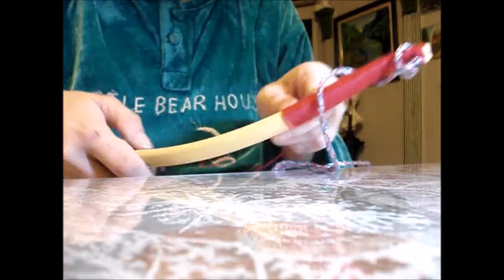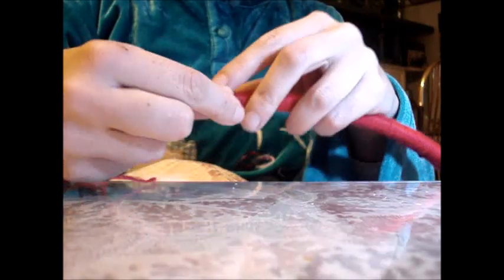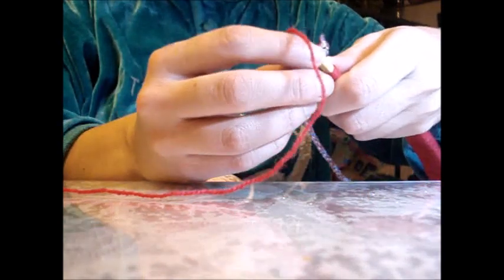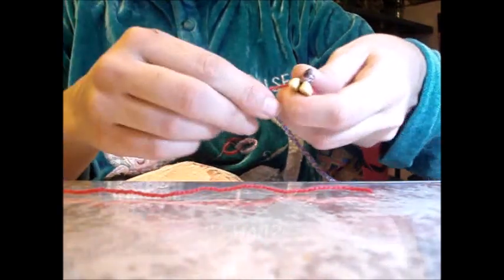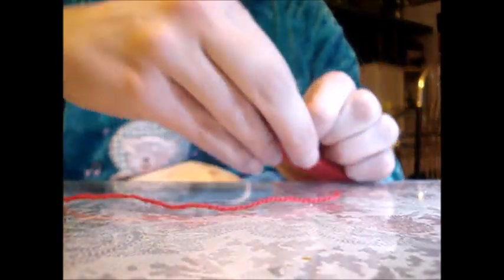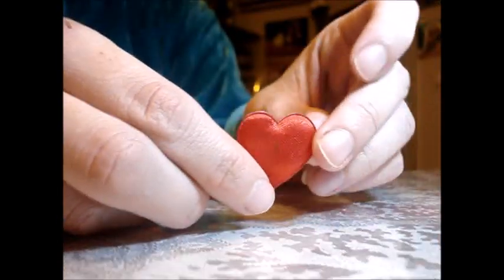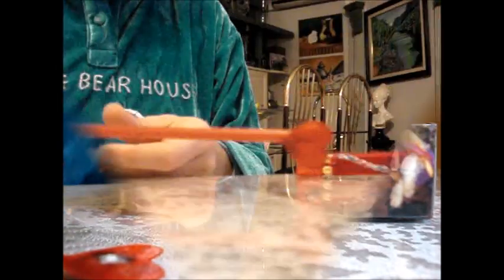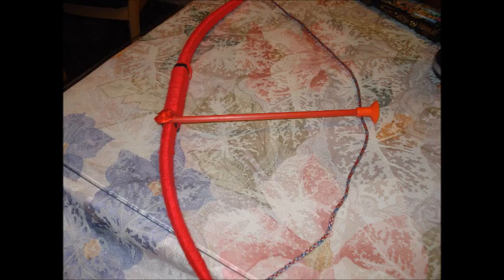HAZ TU PROPIA FLECHA Y ARCO PARA DISFRAZ DE CUPIDA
APROVECHANDO QUE ESTE AÑO EL DIA DE SAN VALENTIN COINCIDE CON EL CARNAVAL LO IDEAL SERIA DISFRAZARSE DE CUPIDA Y PARA ESO AQUI OS DEJO UNOS VIDEOS EXPLICANDO QUE NECESITAIS Y COMO HACERLO.En este video os explico como hacer vosotros mismos un arco y una flecha de san valentin